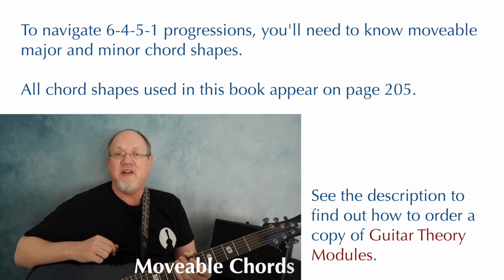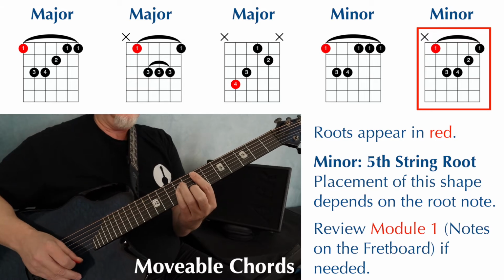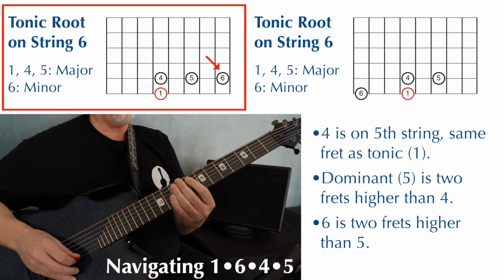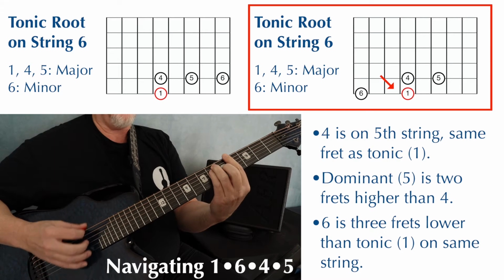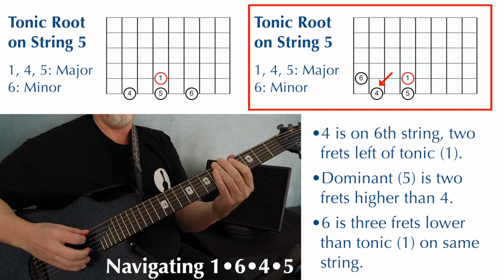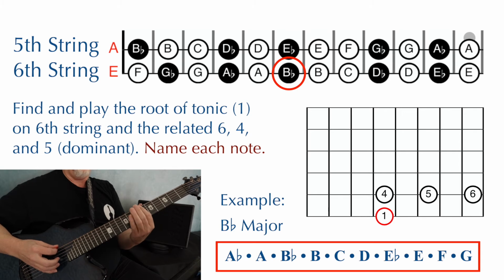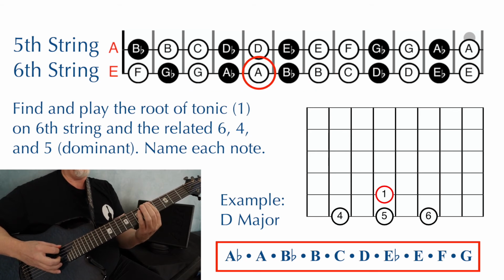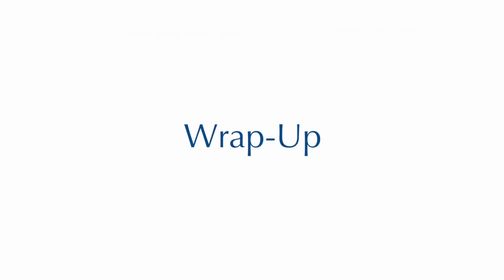Guitar Theory Module 34: Play 6-4-5-1 Progressions in All Keys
Welcome to Guitar Theory Modules, a series of short theory lessons written specifically for guitar players. In Module 33, you learned about the 6-4-5-1 progression. In this module, you’ll learn how to play 6-4-5-1 progressions in any major key, anywhere on the fretboard. You can watch all these videos for free, but you’ll be able to follow along more easily if you have my book “Guitar Theory Modules.”

MY BOOKS
Guitar Theory Modules

Time Stamps
0:00 Intro
0:18 Moveable Major and Minor Chords
1:49 Finding 1, 4, 5, and 6
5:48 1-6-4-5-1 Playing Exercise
8:57 Wrap-Up